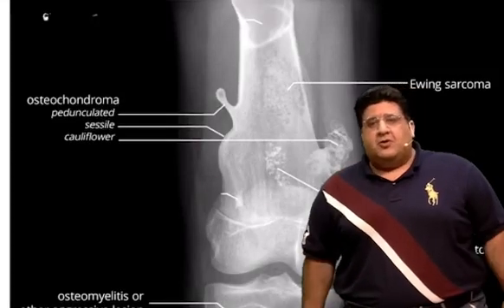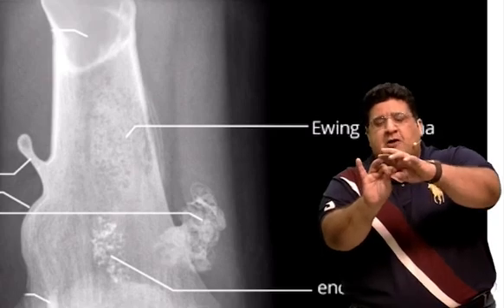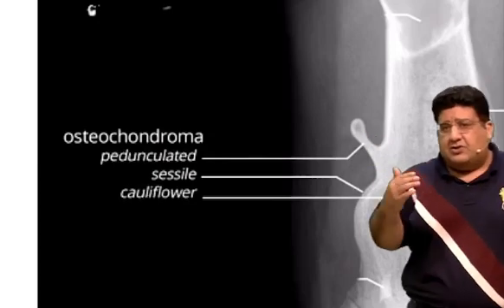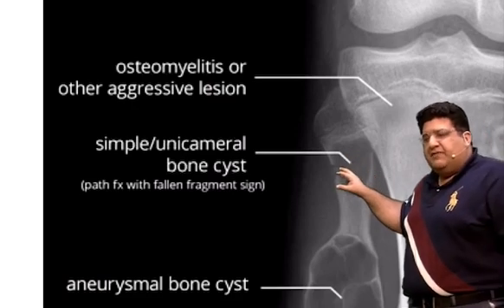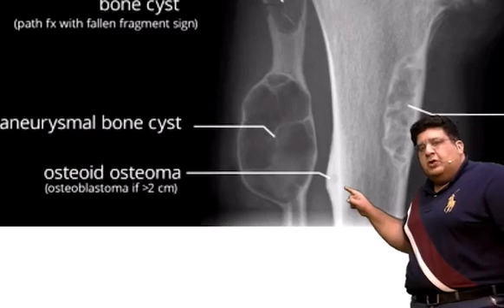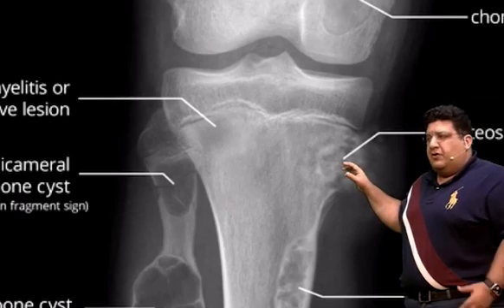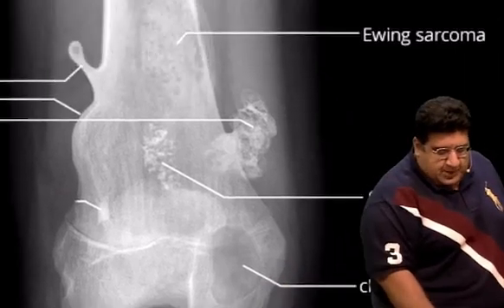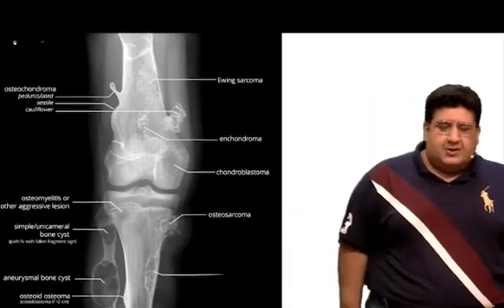Quickest Synopsis of Bone Tumours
🎥 Bone Tumours Simplified in UNDER 5 Minutes! 🦴
Confused about bone tumours? This rapid-fire revision video covers all major bone tumours—benign and malignant—in less than 5 minutes! Perfect for MBBS, NEET PG, INI-CET, and FMGE aspirants.

✅ Quick classification
✅ Key features
✅ X-ray buzzwords
✅ Mnemonics and exam pearls

🧠 Ideal for last-minute revision before exams!